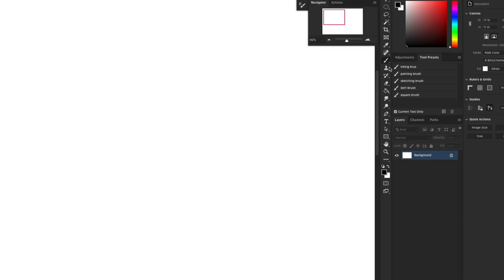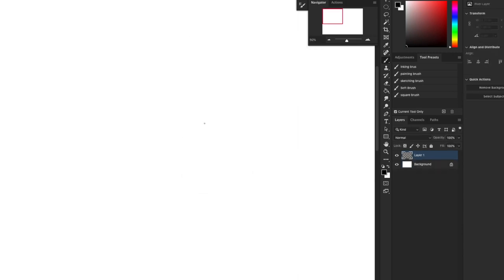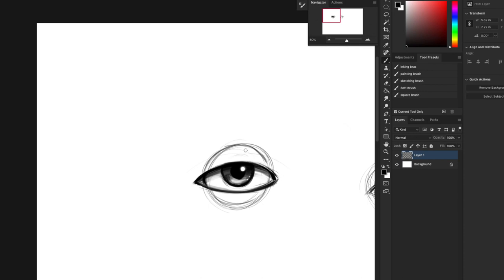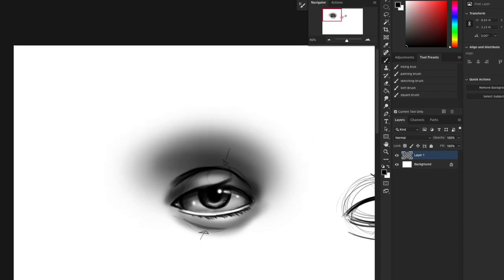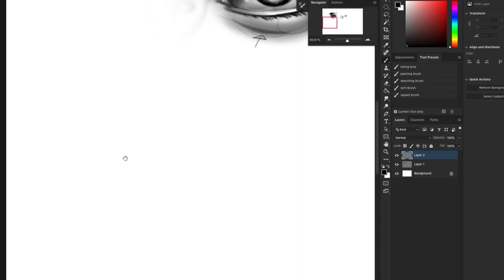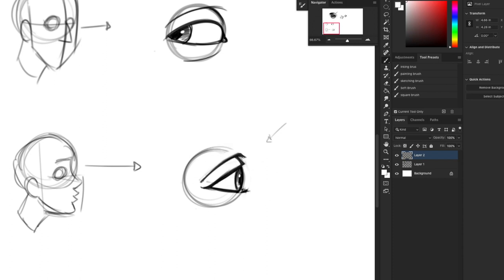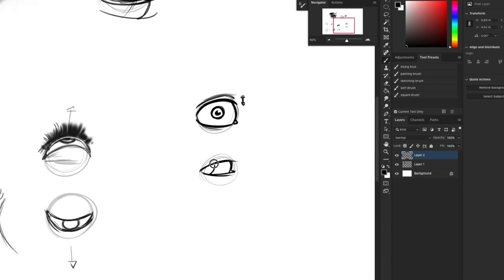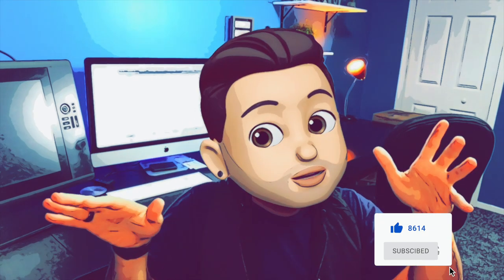How to Draw Eyes - DrawSchool Ep 3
In this episode, I will be teaching you how to draw eyes from various different angles and teaching you how to draw the eyes in a few different expressions.

I will be giving away an illo sketchbook to a random subscriber every month.